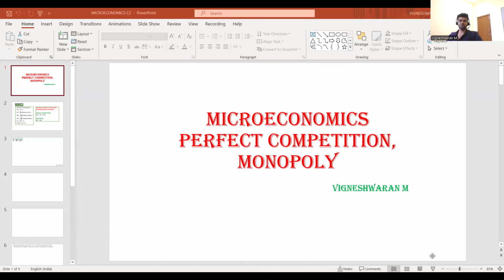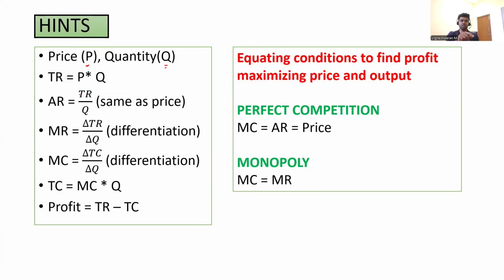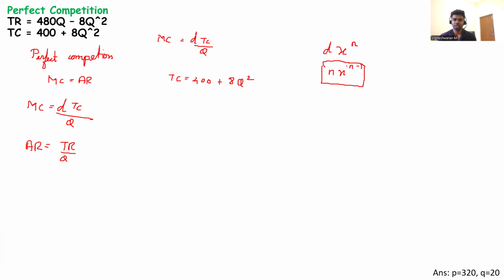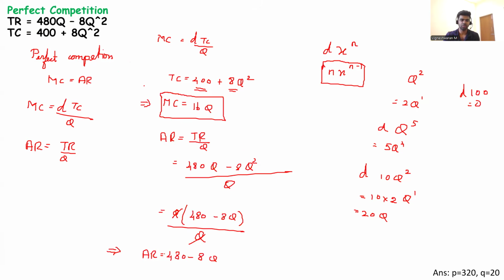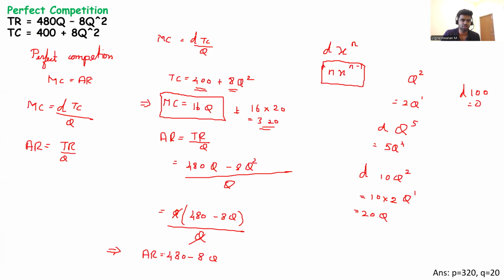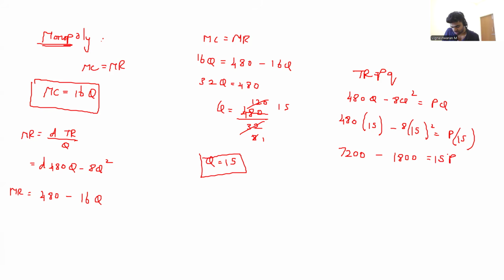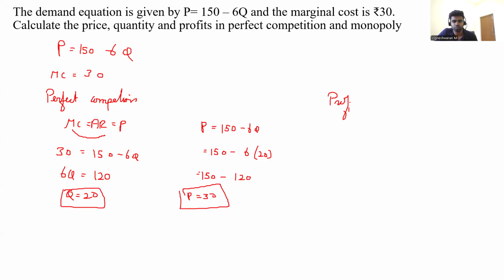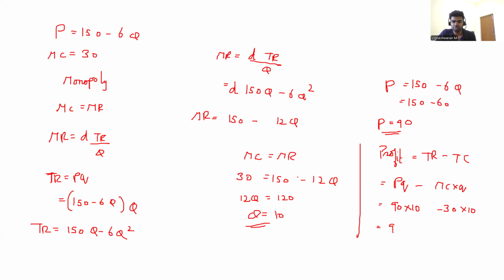Profit Maximizing Price and Output in Perfect competition & Monopoly